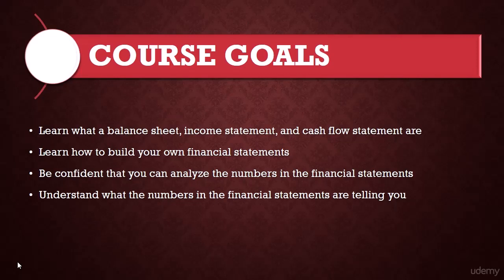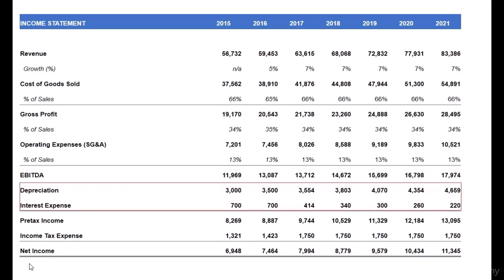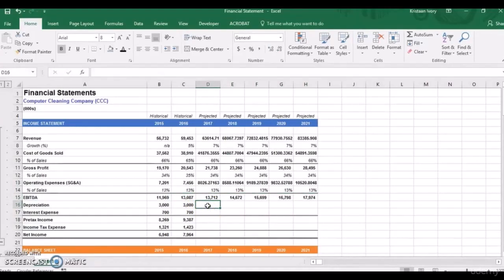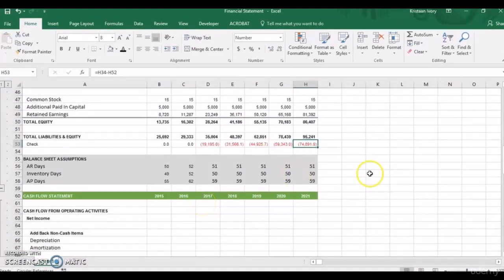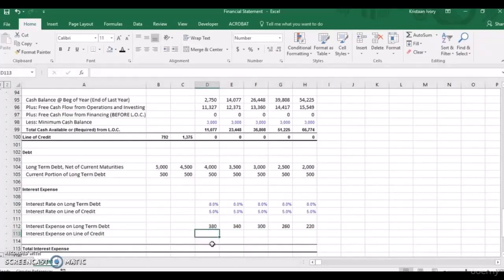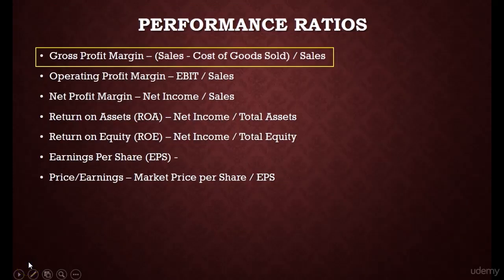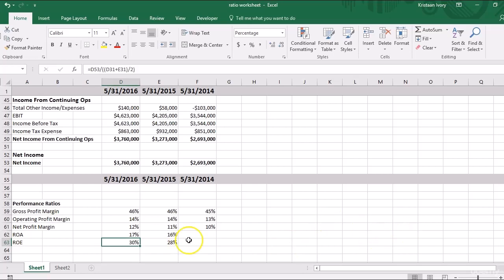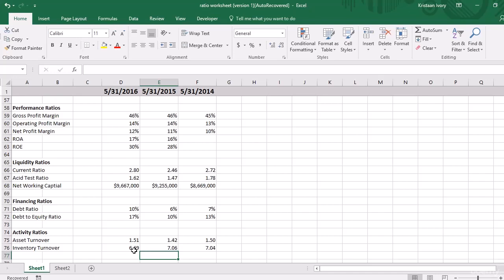Course 2 : Building Financial Statements in Excel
9
Documents link for the course

Why this course is for you

You want to learn about financial statements.  You want to learn how to build your own financial statements accurately and efficiently.  Furthermore, you want to learn how to analyze the numbers in your financial statements.

This course will teach you about the three main financial statements (Income statement, balance sheet, and cash flow statement.  You will learn how to build your own models in Excel, including debt schedules and PP&E schedules.  You will also learn how to use financial ratios to effectively analyze the numbers in your financial statements.

What you will learn:

What the financial statements are (income statement, balance sheet, and cash flow statement)
How to build integrated financial statements in Excel
How to build supporting financial schedules
The different financial ratios
How to use financial ratios to analyze your company
What you will need:

A computer, laptop, or tablet
Microsoft Excel
Hunger to learn

Build their own balance sheet, income statement, and cash flow statement
Use financial ratios to analyze financial statements
Build debt schedules and PP&E schedules
You should be able to download Excel for your computer
You should be able to use Excel at a beginner level
Who this course is for:
Anyone who wants to better understand the three accounting statements
Anyone who wants to learn how to build and format accounting statements accurately

00:00 Introduction
01:57 Financial Statements
15:12 Building financial Statement
50:22 Ratio Analysis
01:13:00 Conclusion